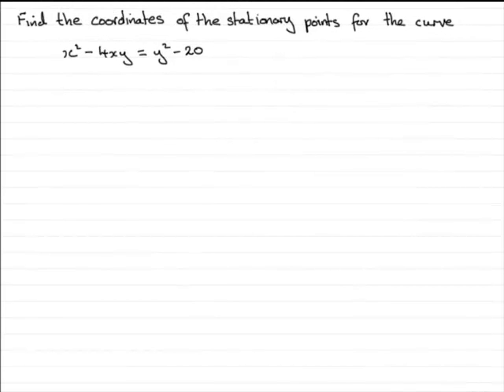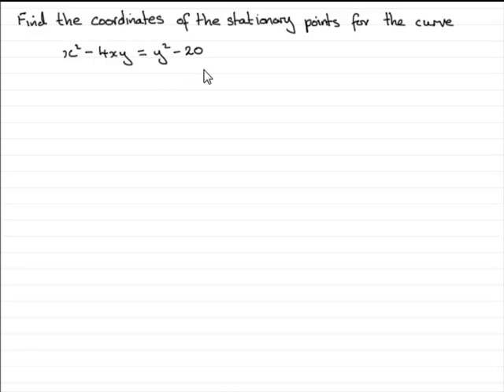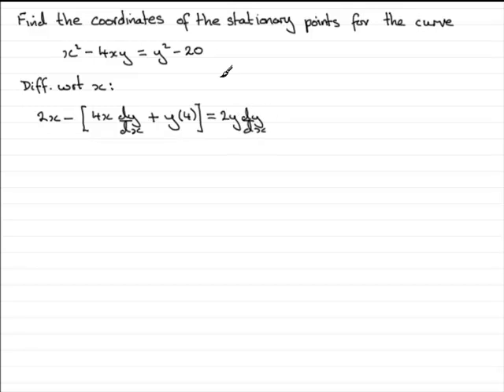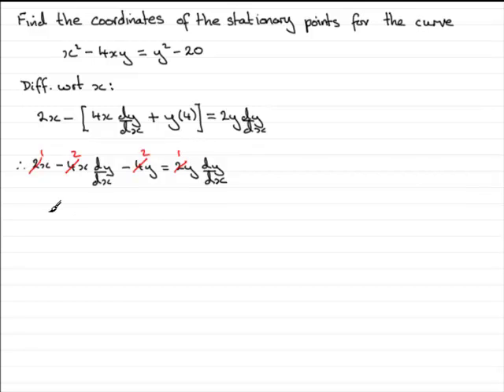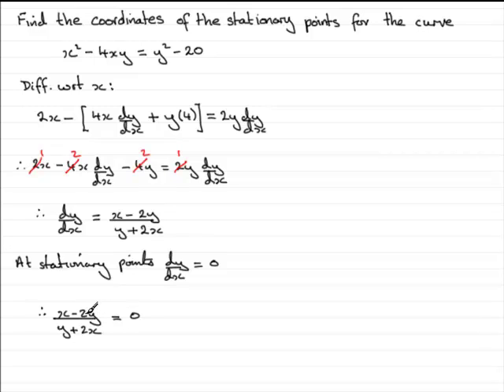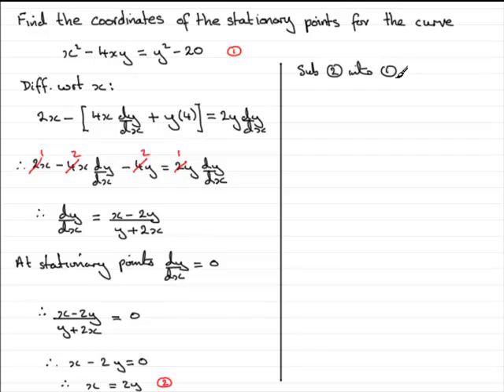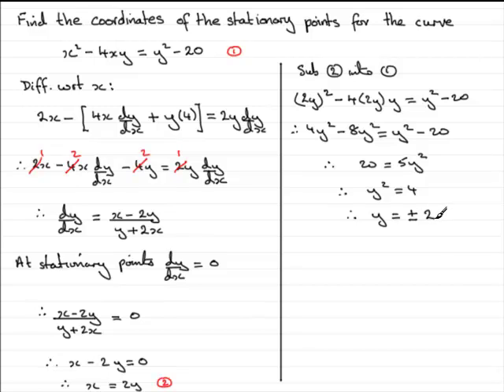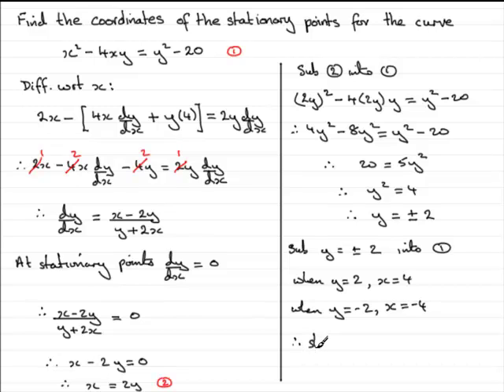Stationary Points to Implicit Curves : ExamSolutions